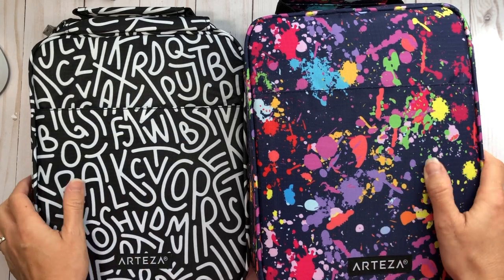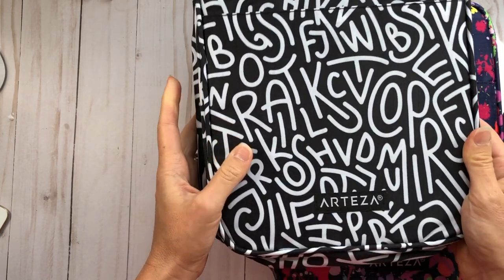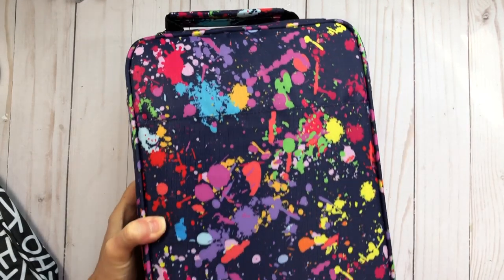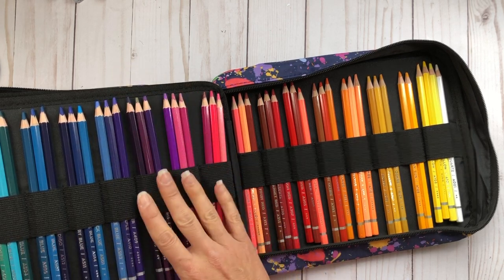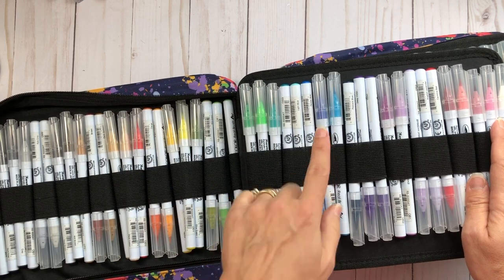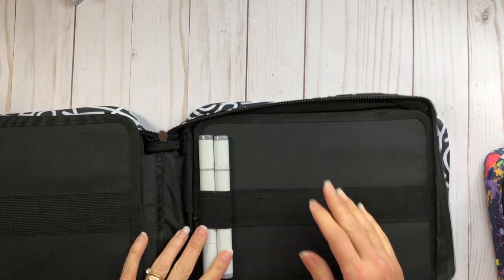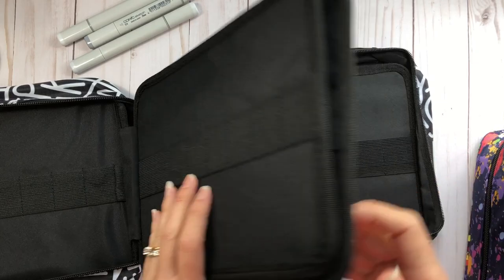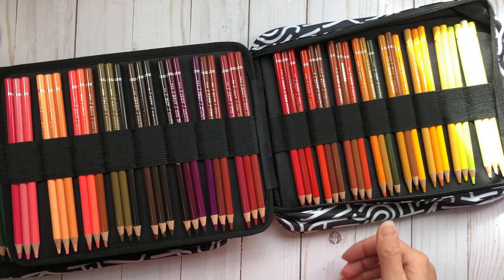Arteza Pencil Case Review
~Pencil Case Black and White - Discontinued

To send Happy Mail, mail to:
Lisa Mears
USA